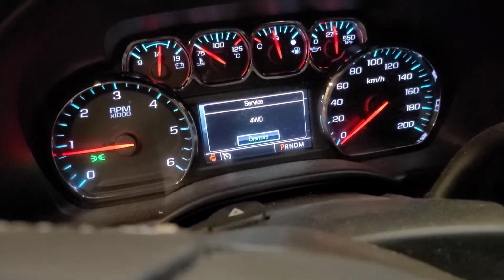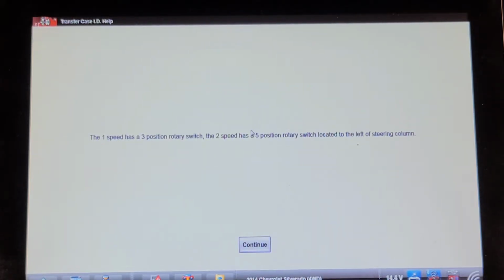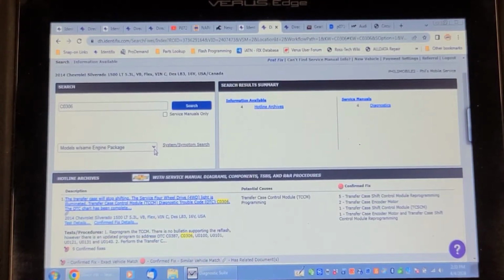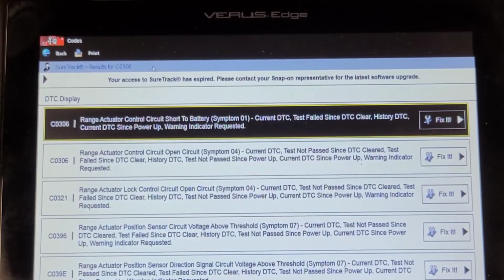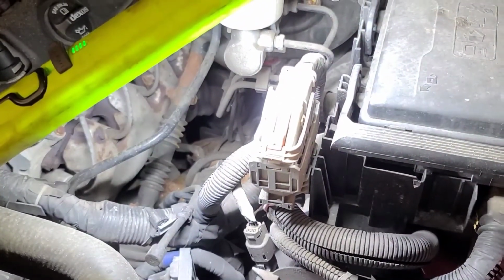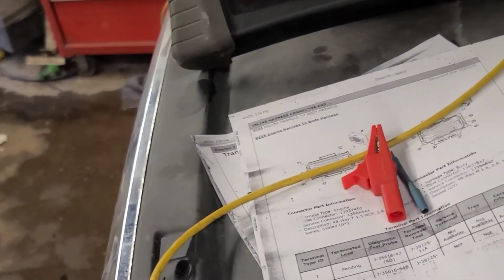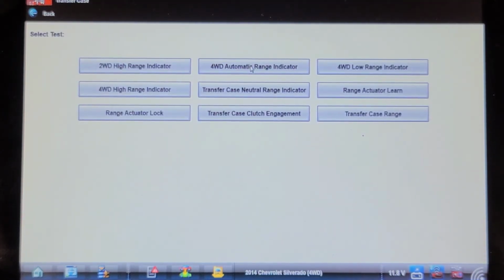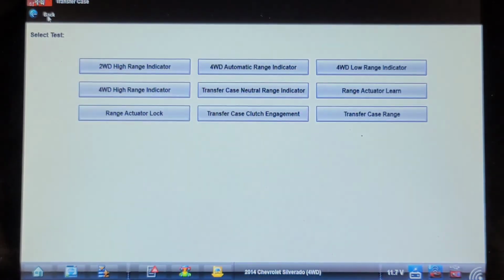2014 GM 1500 4x4 Service 4WD Code C0306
This 14 Silverado has a failed Transfer Case Encoder Motor.